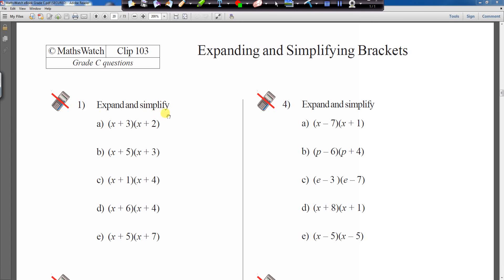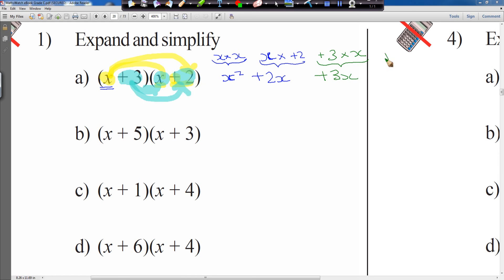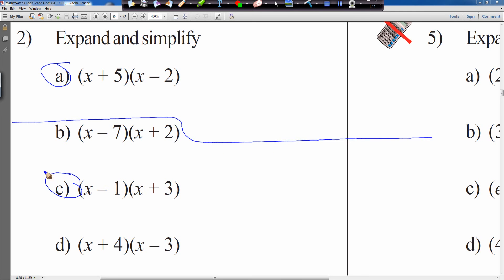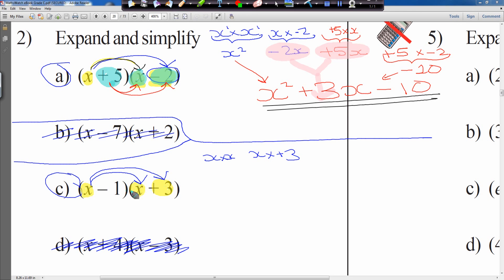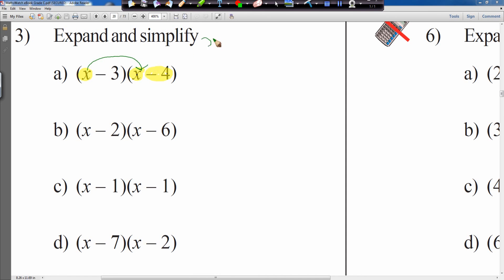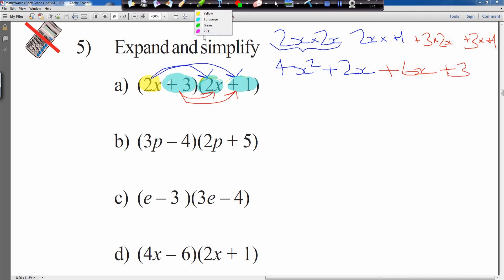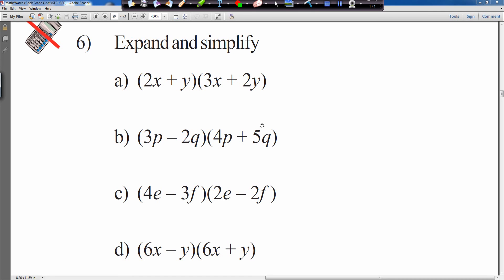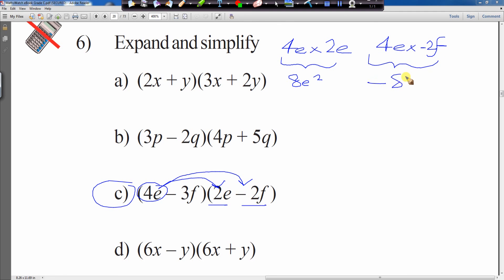clip 103 Expanding Double Brackets e